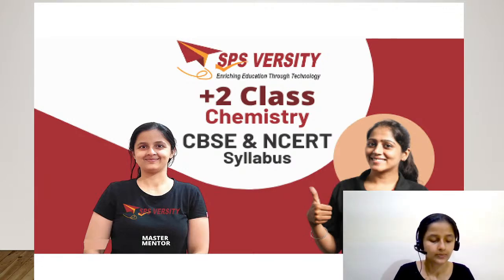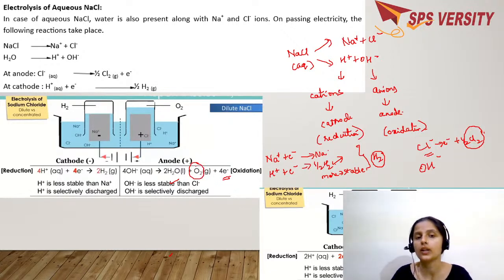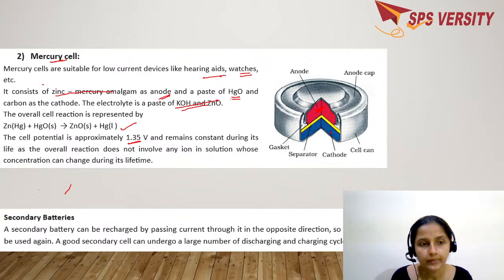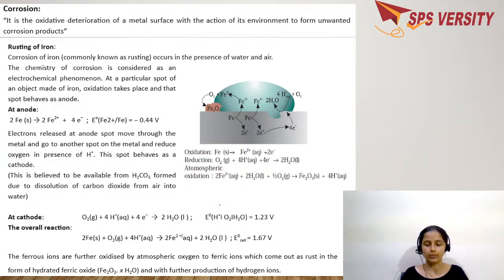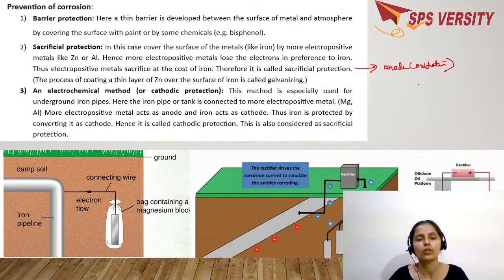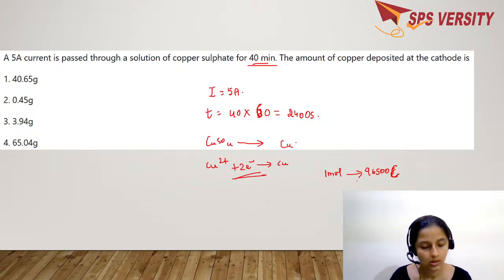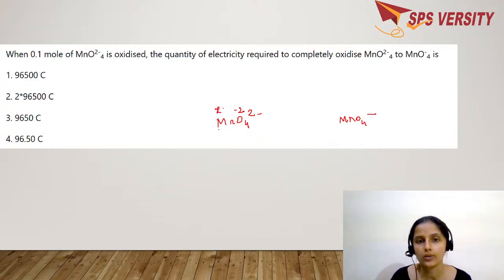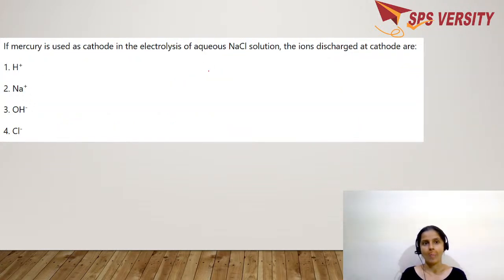+2 class Biology - ch- Human Reproduction